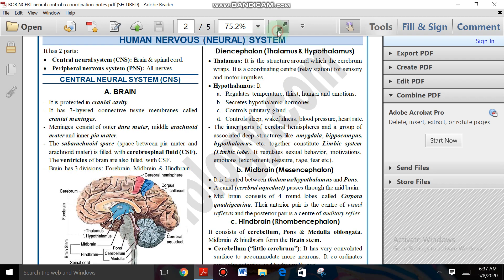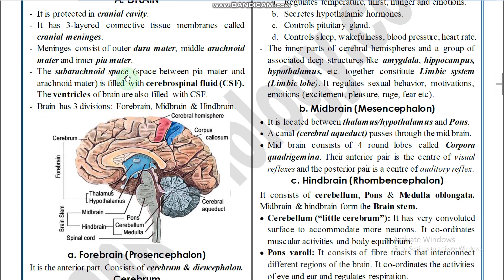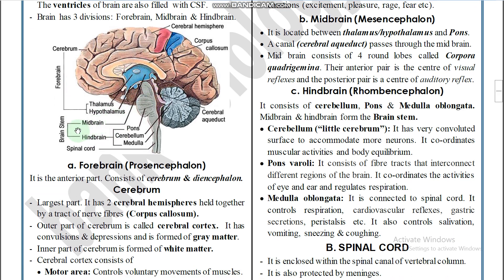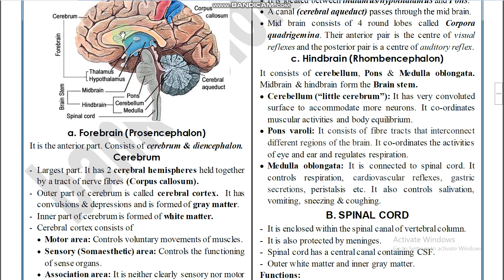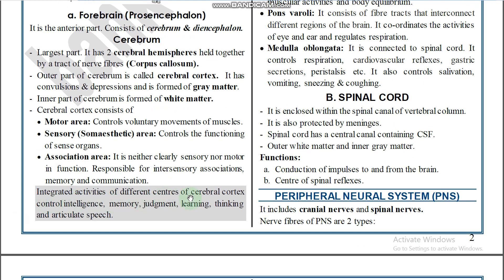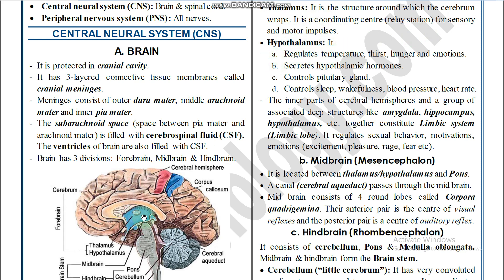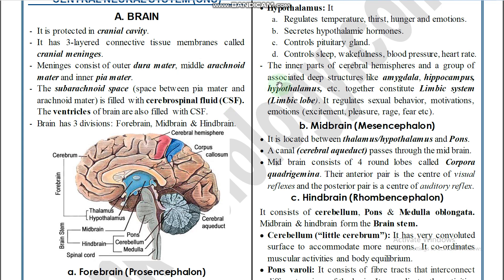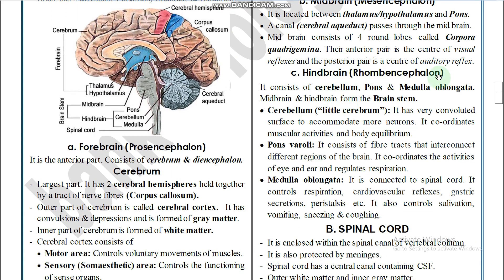ZOOLOGY PART 1 NEURAL SYSTEM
neural sytem- synopsis